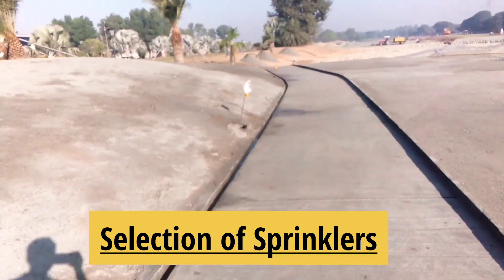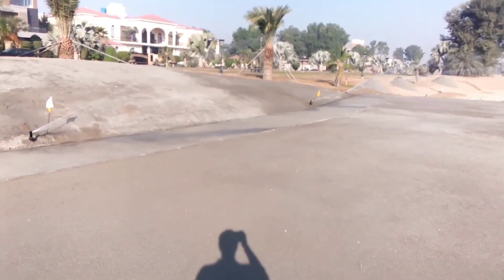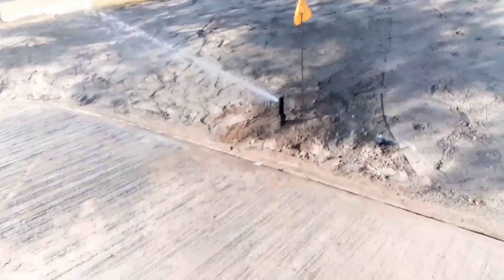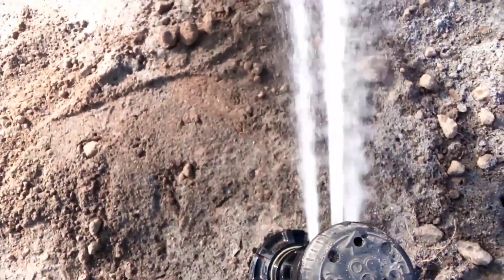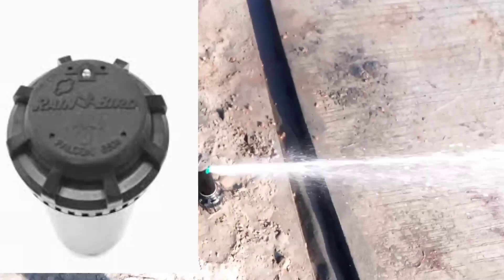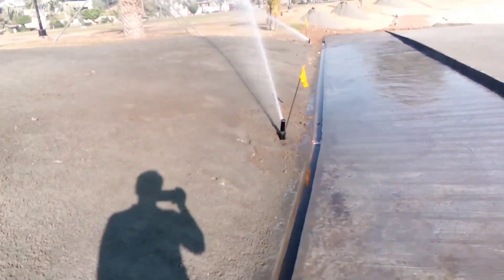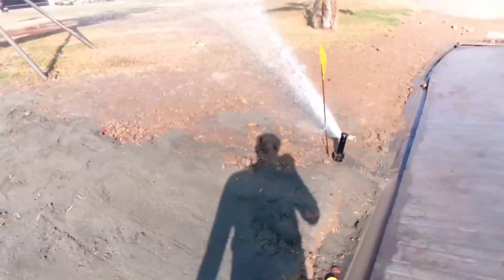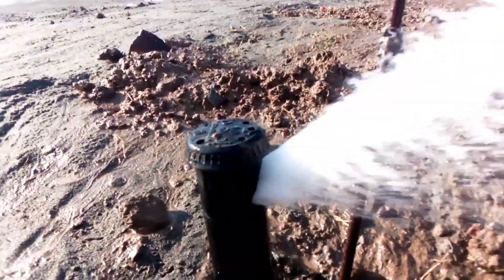sprinkler range and selection. falcon & 8005 series sprinkler field test. Rain Bird Sprinklers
Best sprinklers recommended for field. high range and low range sprinklers. rain bird sprinkler types.
sprinkler types. falcon series of rain bird. 6504 rain bird. 8005 rain bird. rain bird rotor sprinklers.
testing of sprinklers. comparison of sprinklers.
selection of sprinklers.
coverage of sprinklers.